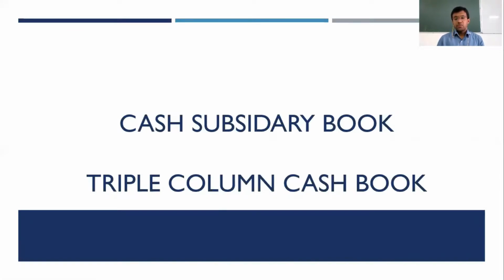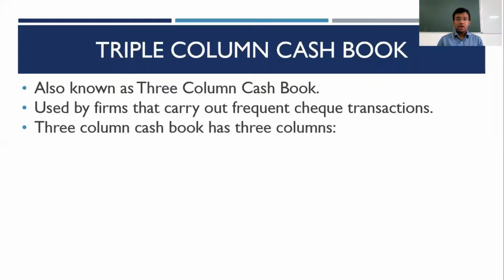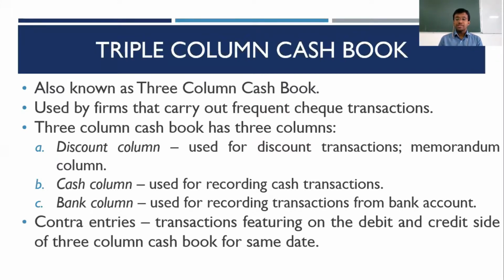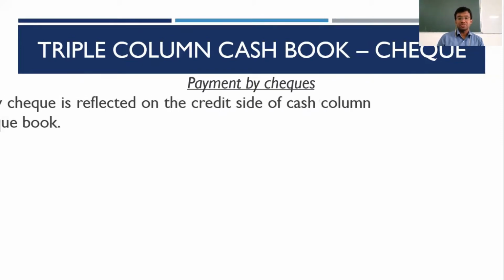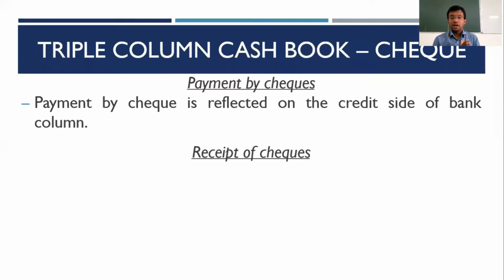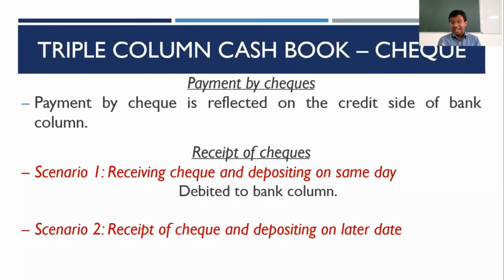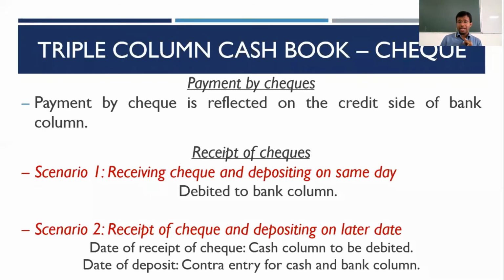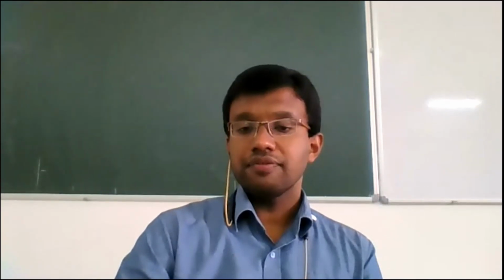Subsidiary books: Triple Column Cash book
This video tutorial covers the Introduction to Triple Column cash book